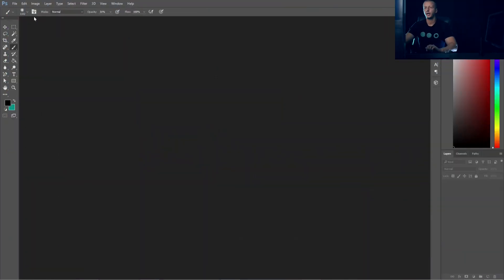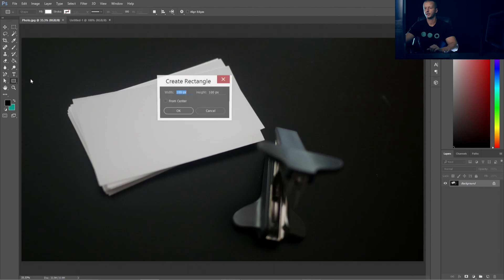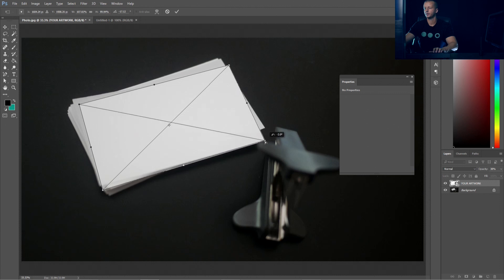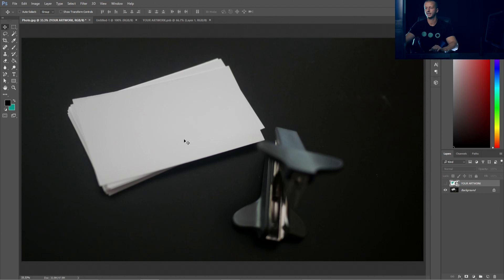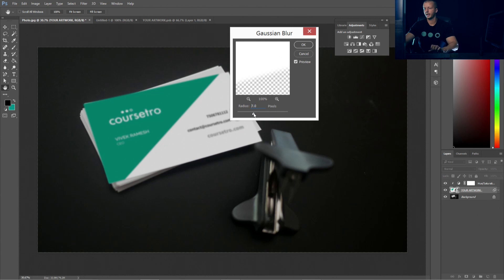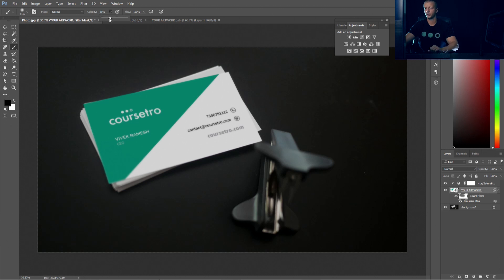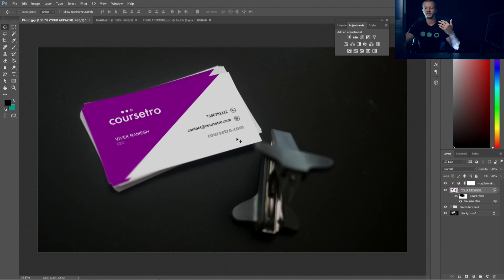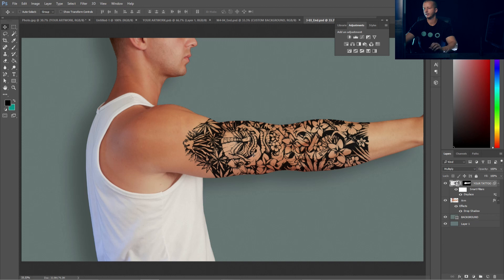How to Make a Business Card Template in Photoshop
Watch this course! Creating & Selling Mockups

In this video, I will show you how to create a very simple Photoshop template for a business card. This will involve creating a smart object layer, importing a business card design (provided in the project files) and then making adjustments with smart filters and adjustment layers to match the smart object layer to the rest of the scene.

This is a teaser tutorial to the full course that will show you how to create beautiful, and more complex Photoshop mockups, available